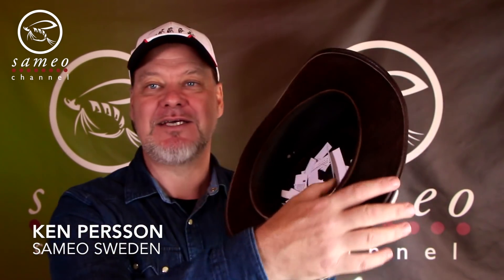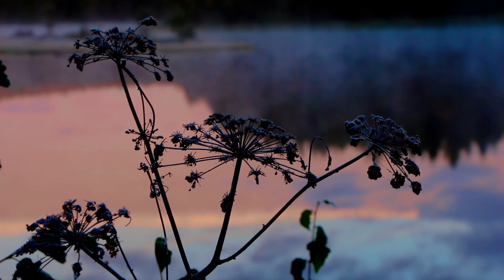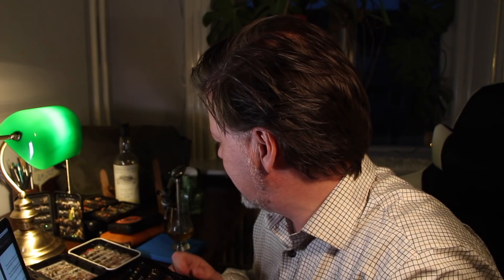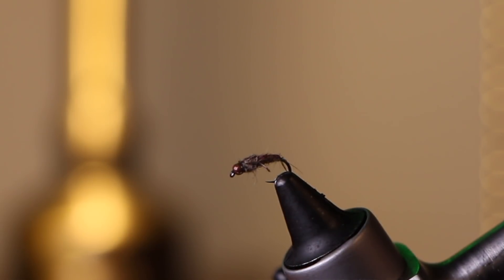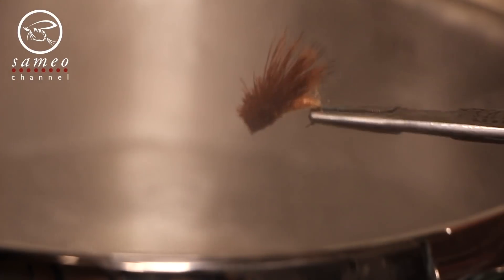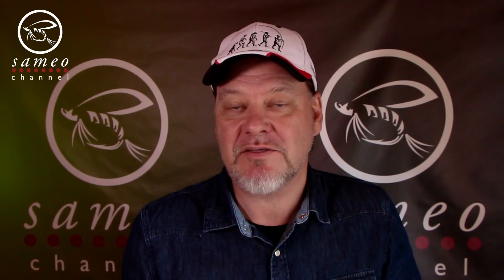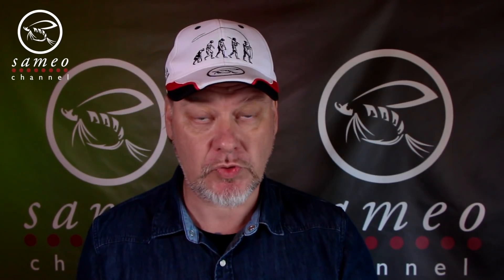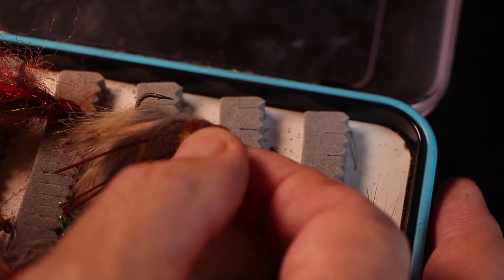How to restore your flies!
I love my flies, and I love to fiddle with my fly boxes in the darker part of the season! My fly boxes are to me like diaries from my fishing trips! Even so, the flies might be a bit scruffy after been in the boxes all season. Here is some tips how to get them back to their former glory so they can continue give you new adventures and  create new memories for the upcoming season!